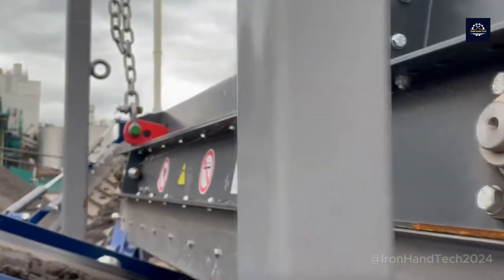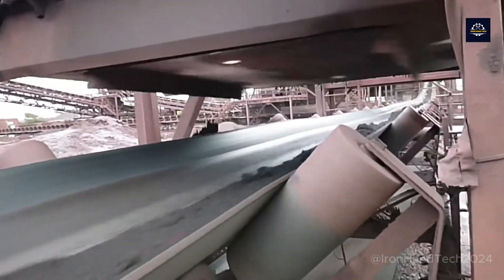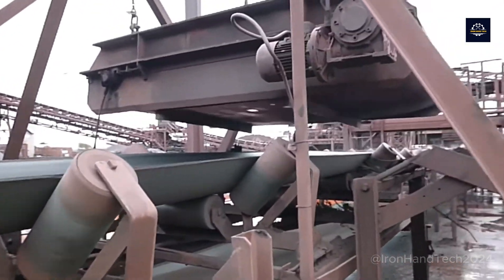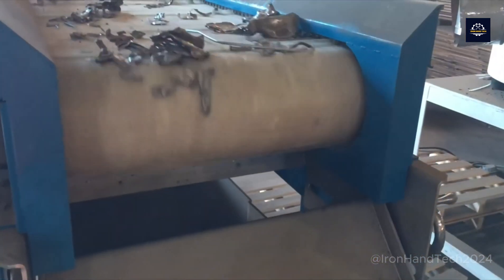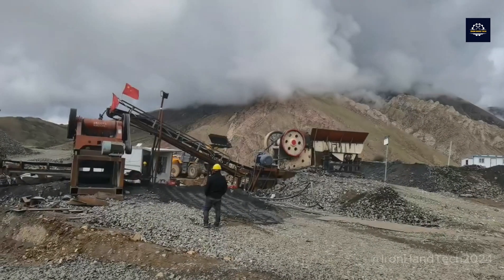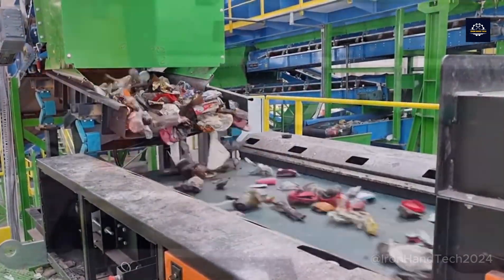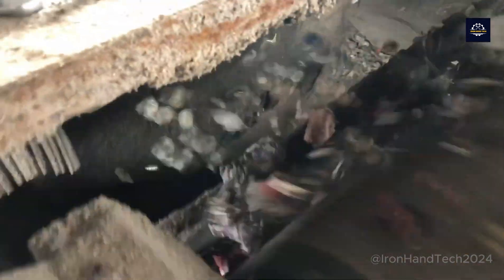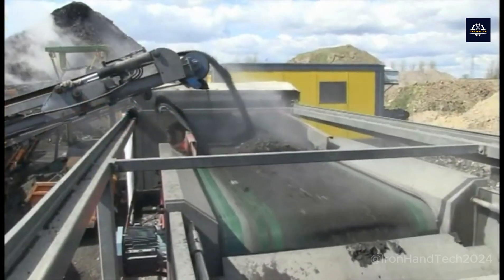The Power Behind Metal Recycling: Magnetic Separation Machine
In recycling facilities, the journey from sorting to success begins with careful metal separation. This critical step ensures that valuable metals can be extracted and efficiently recycled. Magnetic separators are widely used to extract ferrous metals like iron from scrap metal. These devices use strong magnets to attract and separate ferromagnetic materials from the rest of the scrap. By employing these innovative methods, recycling facilities can maximize the value of scrap metal while reducing waste and environmental impact